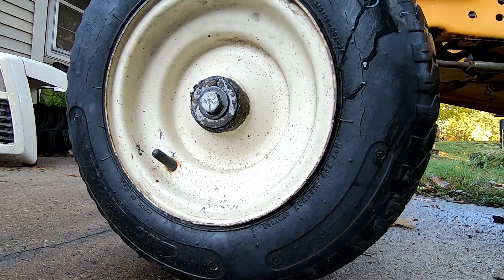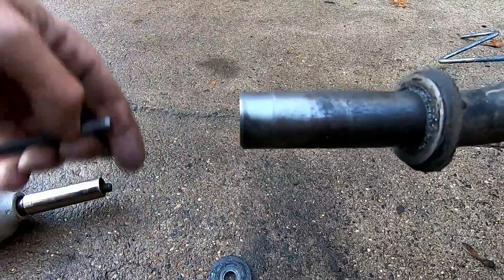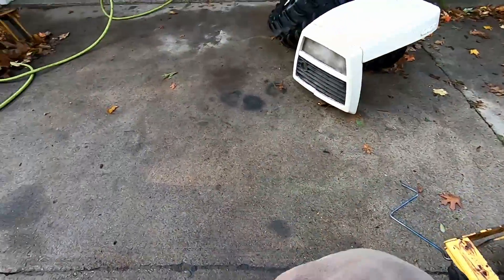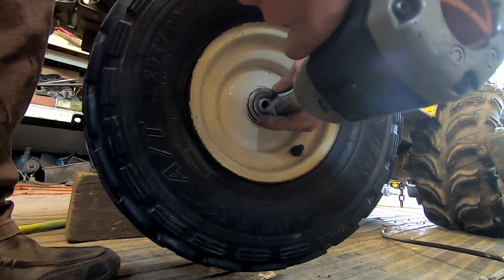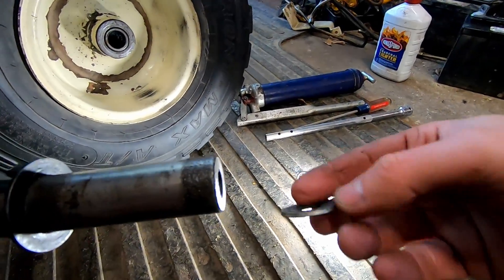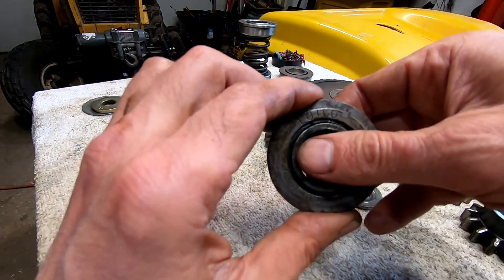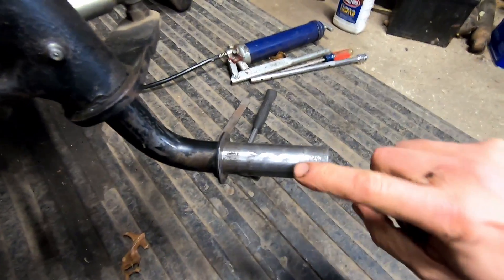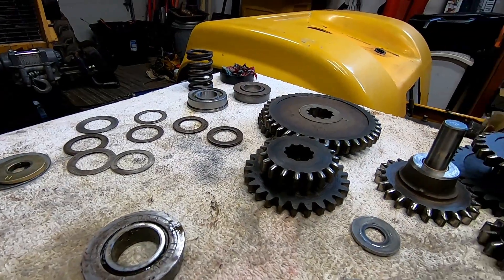Cub Cadet front axle tech tips for a precision turning mud mower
Covers: Detroit press example shown, axle spacers, new tech, goes over bearing preload and why you may need it.  How to know when your front axle bearings are shot.